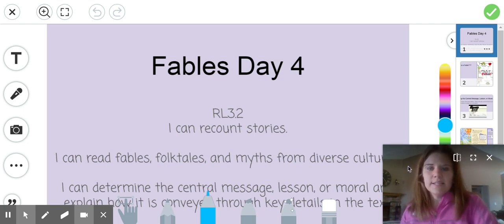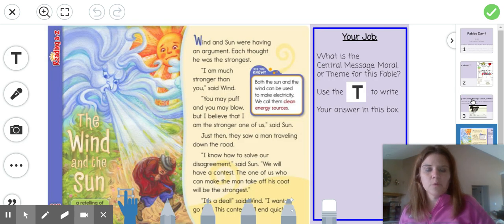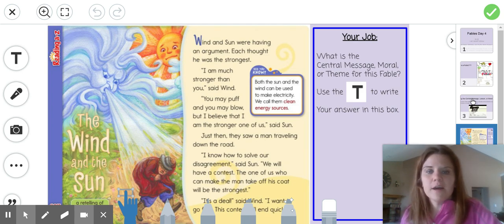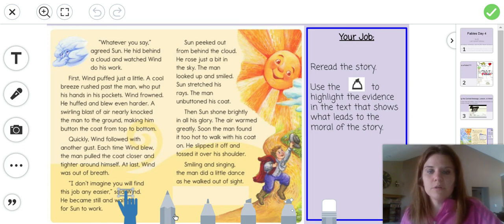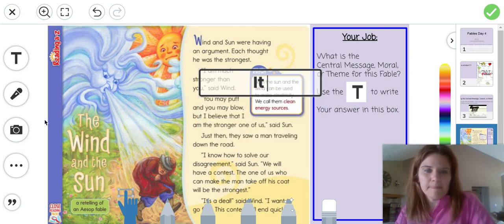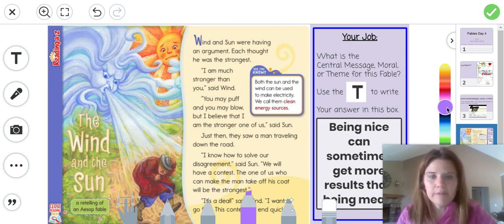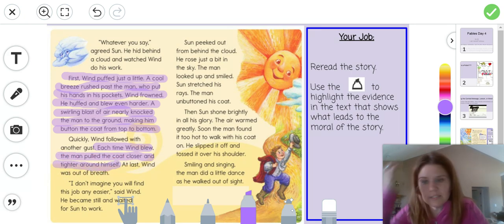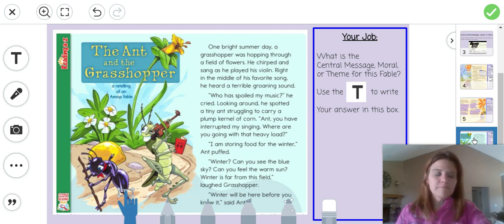Seesaw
RL3.4 Fables #4